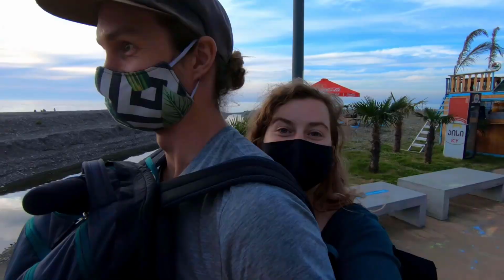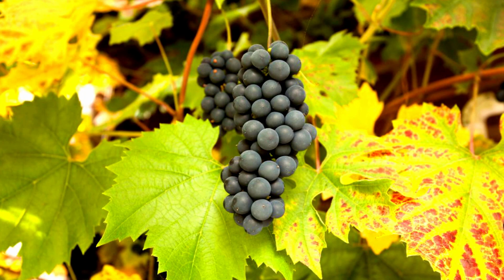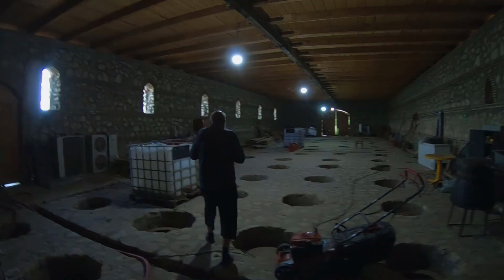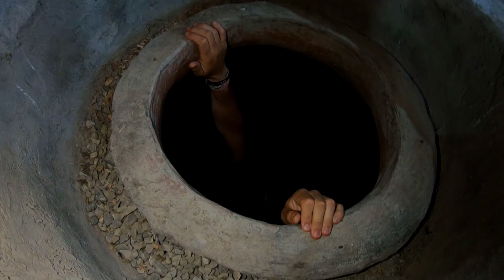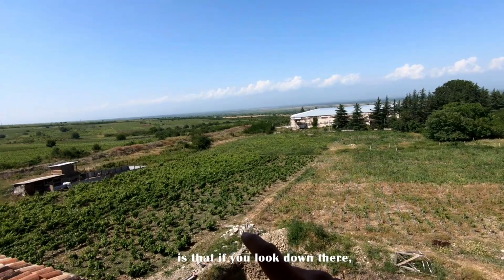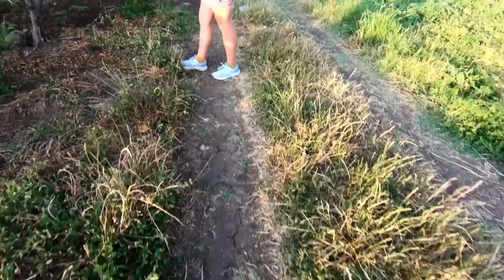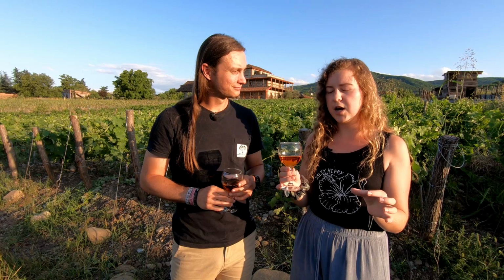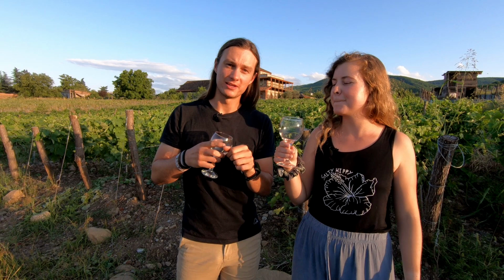Working At A TRADITIONAL GEORGIAN WINERY🇬🇪🍷 | Day In The Life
Greetings from Georgia! Working At A TRADITIONAL GEORGIAN WINERY🇬🇪🍷 | Day In The Life

We have worked at a number of workaways throughout our travels and this workaway has been one of our best yet! We had such a rich Georgian cultural experience 🇬🇪 We hope you enjoy this day in a life video where we hope to show you our experience working at this traditional Georgian winery.

How do we travel internationally on a budget? By doing volunteer work in exchange for food and accommodation through an organisation called Workaway. Want to find out more about how to sign up for and use workaway?
If you join Workaway using this link, you’ll get THREE MONTHS EXTRA added to your subscription 🎉

We hope you enjoyed this week’s video!
Our tips for doing a workaway:
◾ Always try to clarify as many details as possible before arriving at your workaway.
◾ COMMUNICATION is the most important thing when it comes to a great workaway experience. :)
◾ Be respectful. Workaway is a give-and-take setup. Both parties should be satisfied with the arrangement.

Looking for a great bank card to travel with that will give you some of the best exchange rates on currencies from around the world?? We use Wise

Songs:
00:00 Intro
00:54 Where are we?
01:14 Start of our day
02:48 Interesting info about this winery
06:07 Tour of the wine cellar (how Georgian wine is made)
08:45 Climbing inside a Qvevri?!
10:32 Finished working in the fields
13:54 Last task of the day
14:51 Running through vineyards 😍
16:21 Something special cooking up for dinner
17:10 Outro
21:10 BLOOPS
21:22 Traditional Georgian Winery Workaway BUDGET